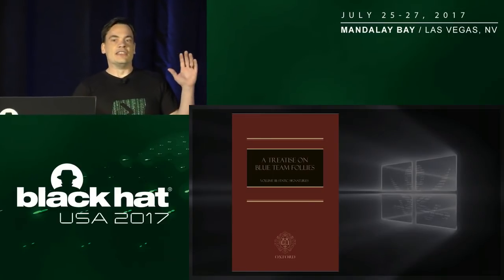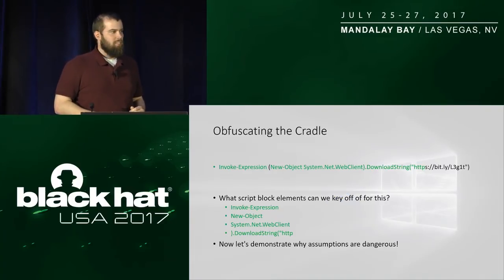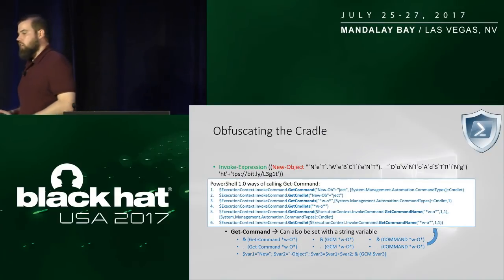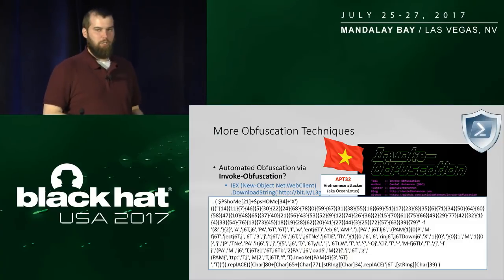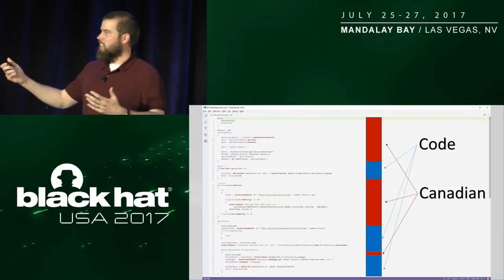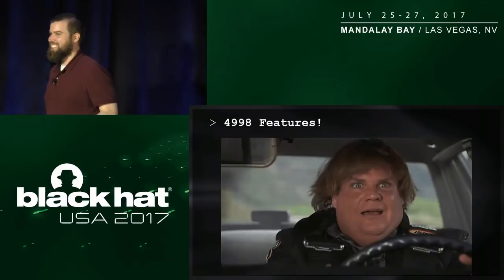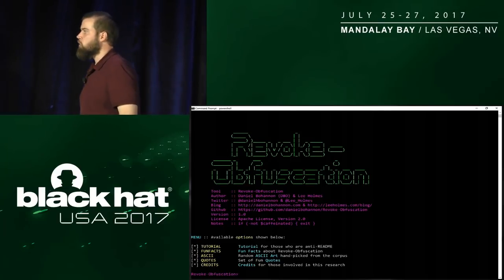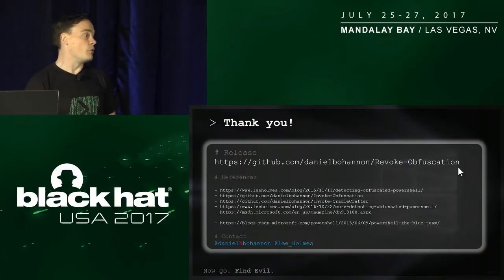Revoke-Obfuscation: PowerShell Obfuscation Detection (And Evasion) Using Science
Attackers, administrators and many legitimate products rely on PowerShell for their core functionality. However, being a Windows-signed binary native on Windows 7 and later that enables reflective injection of binaries and DLLs and memory-resident execution of remotely hosted scripts, has made it increasingly attractive for attackers and commodity malware authors alike. In environments where PowerShell is heavily used, filtering out legitimate activity to detect malicious PowerShell usage is not trivial.

by Daniel Bohannon & Lee Holmes